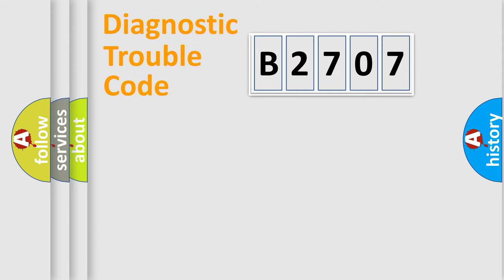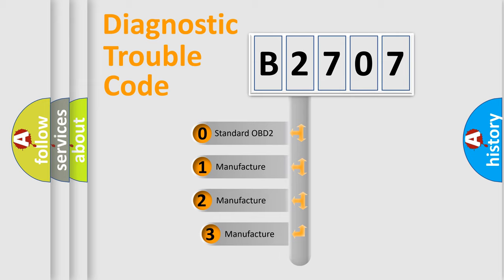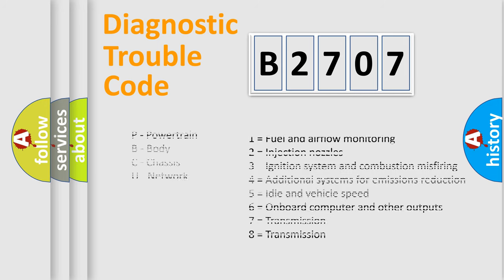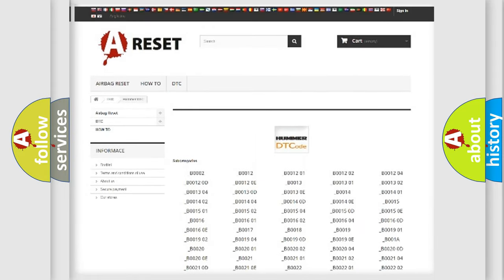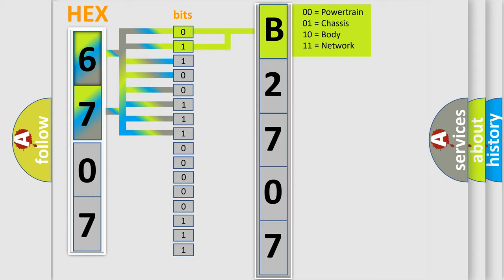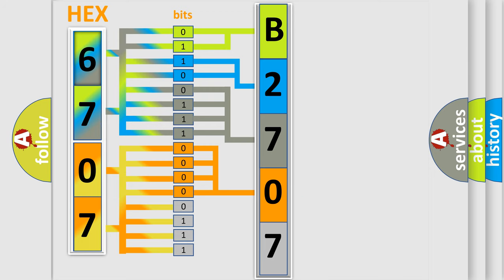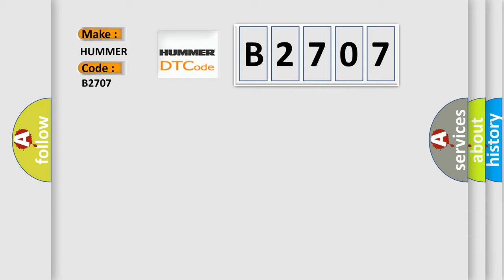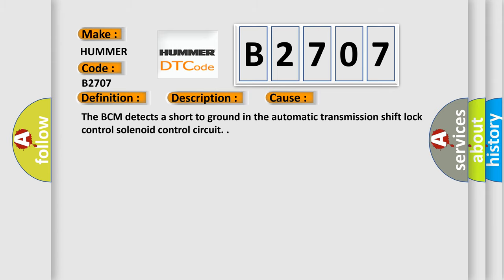DTC Hummer B2707 Short Explanation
Contents:
0:21 Basic DTC analysis according to OBD2 protocol standard.
1:48 Insight into programming
2:58 A diagnostically understandable description of the Diagnostic Trouble Code
3:05 Basic error definition

Make
HUMMER
Code
B2707
Definition
Gearshift Unlock Circuit Low
Description
The ignition switch is in the ON position The brake pedal is pressed The transmission is in the PARK position
Cause
The BCM detects a short to ground in the automatic transmission shift lock control solenoid control circuit